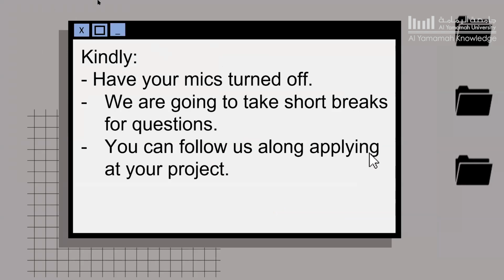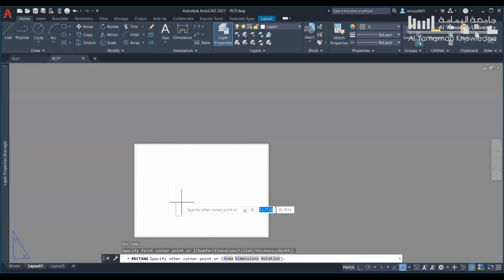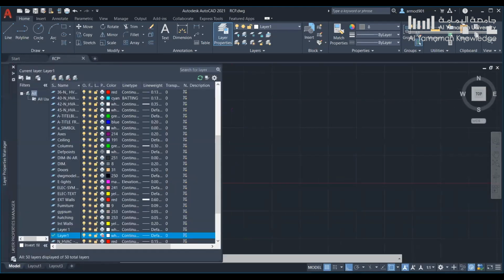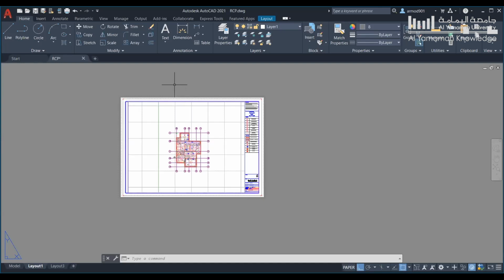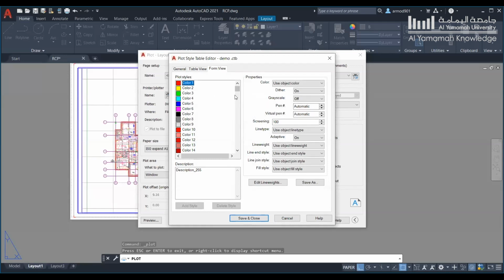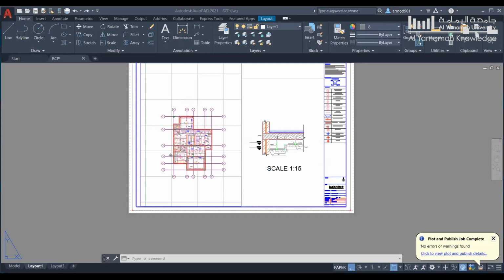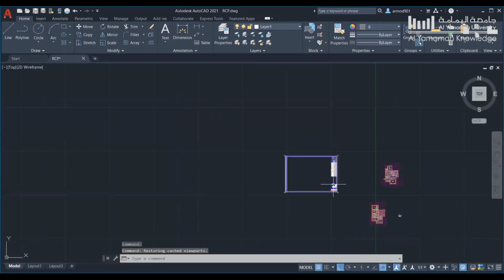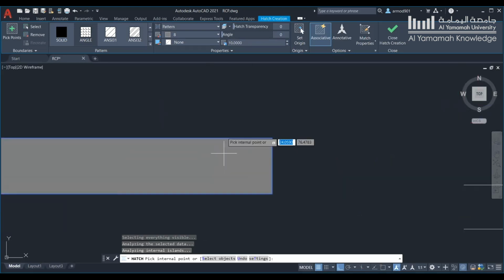Export Drawings with Correct Scale and Line Weight Using AutoCad